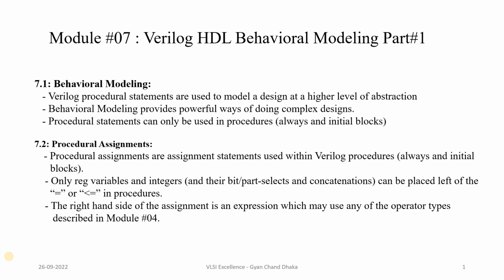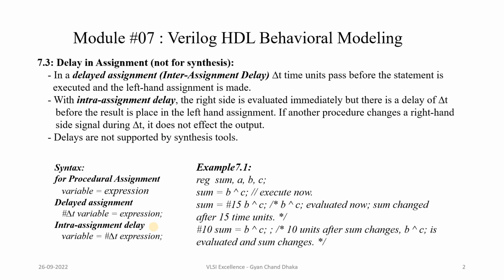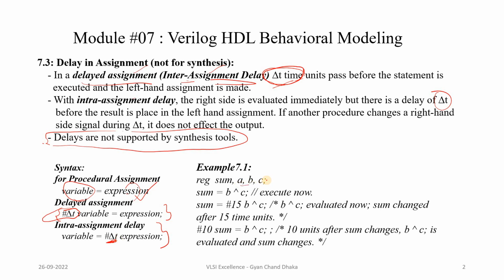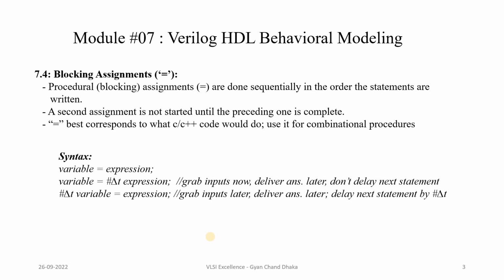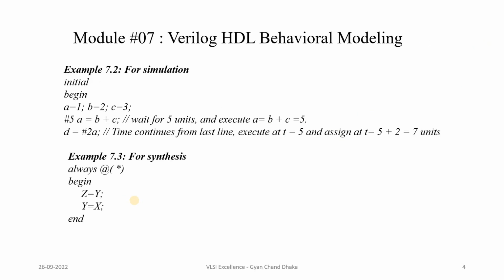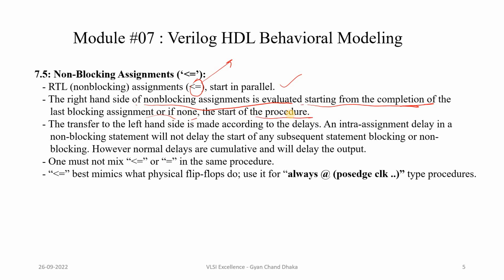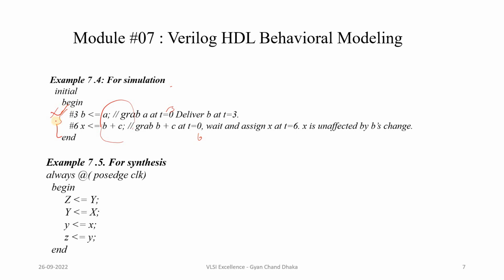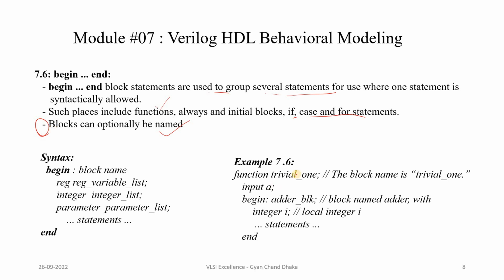Verilog HDL Crash Course | Verilog Behavioral Modeling Part#1(Delay in Assignment) | Module #07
"Verilog is NOT a Programming Language , It is a Hardware Description Language !! 🤔"
   - Verilog HDL Behavioral Modeling Concepts
   - Verilog HDL Procedural Assignements
   - Delay in Assignments
   - Delayed Assignement (Inter-Assignment Delay)
   - Intra-Assignment Delay
   - Verilog HDL begin_ _ _ _end Keyword

* Verilog HDL CRASH COURSE CONTENT *

7. Behavioral Modeling

8. Timing Controls

9. Procedures: Always and Initial Blocks

10. Functions

11. Tasks

12. Component Inference

13. Finite State Machines

14. Memories

15. Compiler Directives

16. System Tasks and

17. Test Benches

18. Verilog HDL Interview Questions – Asked To Me !!!

19. Frequently Asked Interview Questions List

20. Verilog HDL Practice Question Bank

Queries Answered -
What are inter and intra delay in Verilog?
What is delay in HDL?
How do you delay a signal in Verilog?
types of delay in verilog?
What is delay modeling?
Are verilog delay sythesizable ?
typed of delay in verilog?
delayed assignment in verilog?
inter-assignment delay in verilog?
intra-assignment delay in verilog?